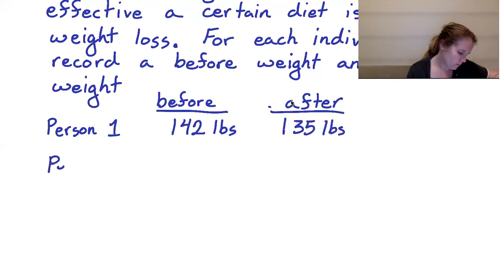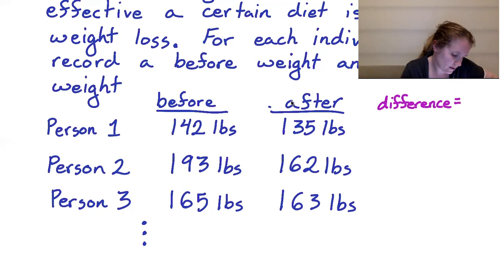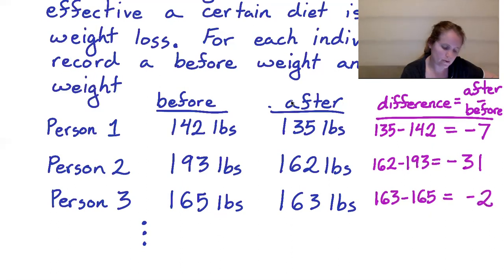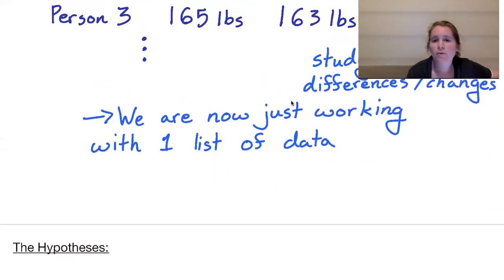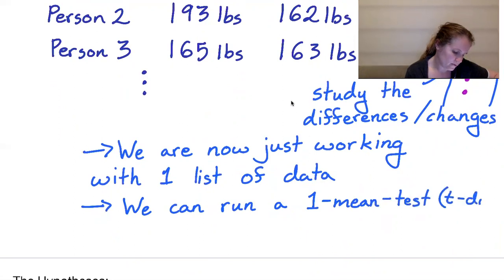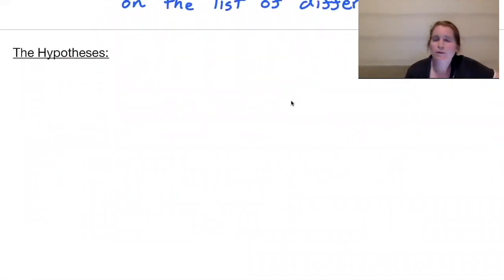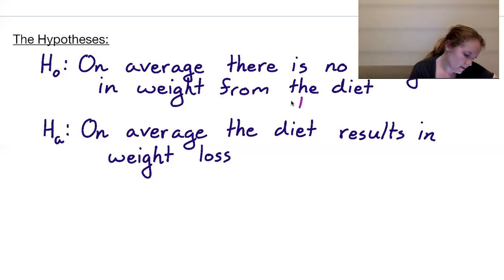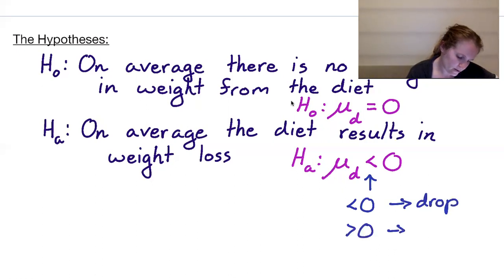Module 24: Hypothesis Tests about the Mean Difference